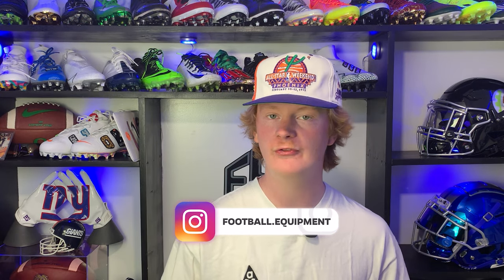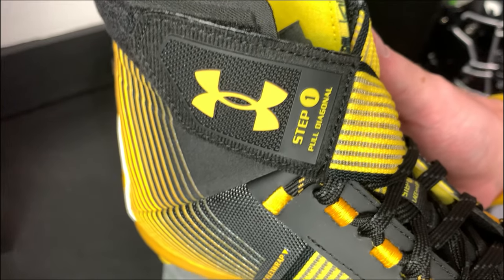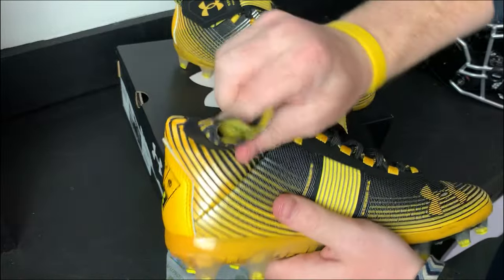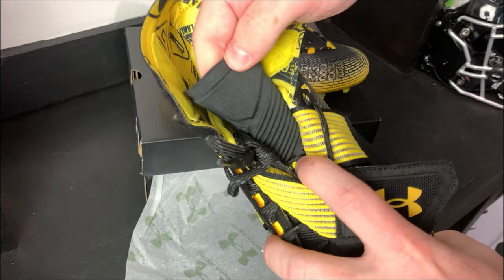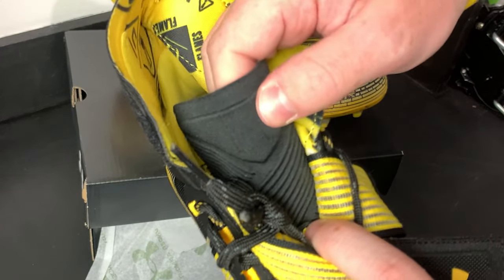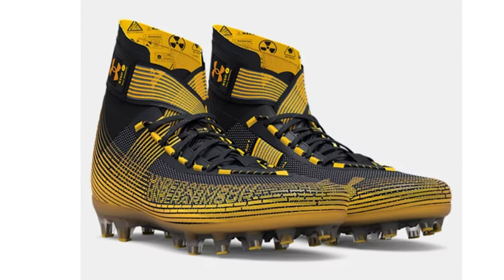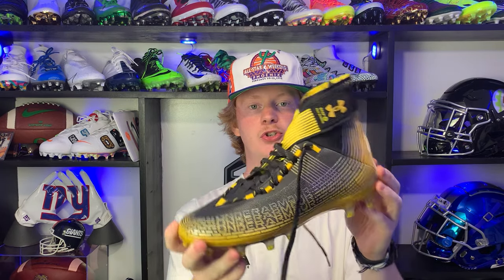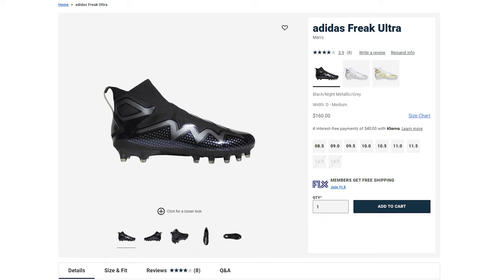Under Armour Highlight MC 2022 Cleats + Cutting Them in Half!!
Devin reviews the Under Armour Highlight MC football cleats covering comfort, fit, support, traction, weight, protection, price, style, colors.

🎵 Track Info:

Title: Flexy
Artist: Land of Fire
Genre: Hip Hop & Rap
Mood: Calm